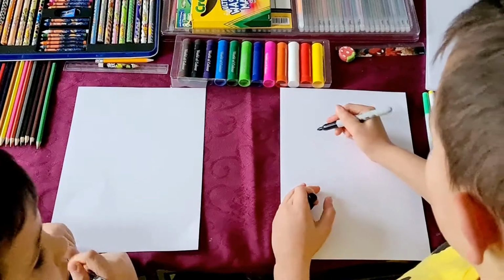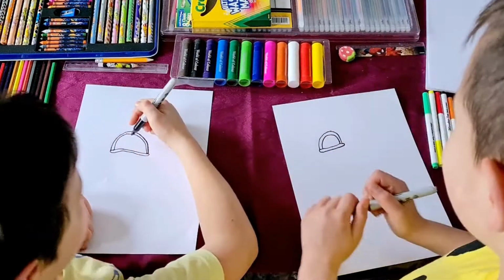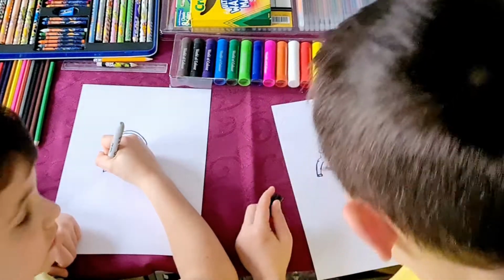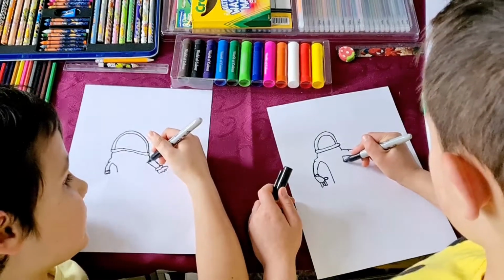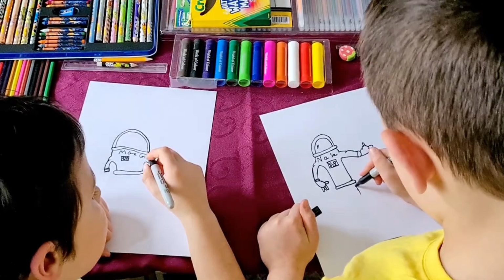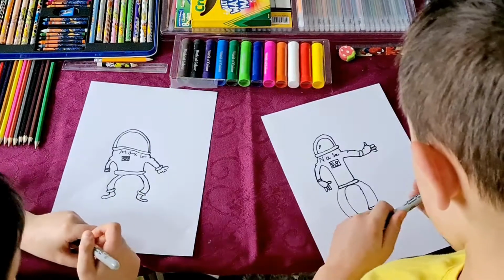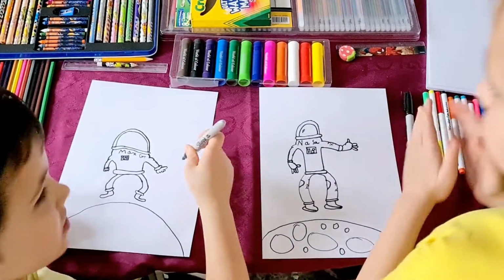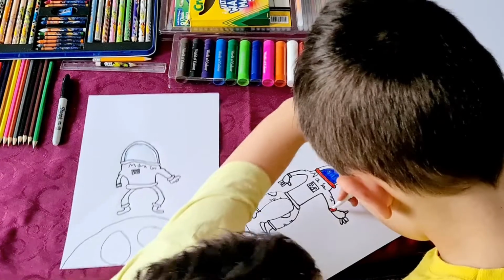How to Draw an Astronaut? - Simply for Kids by Kids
Watch Alex and Max drawing an astronaut. Join them and draw your own astronaut in a simple and easy way.